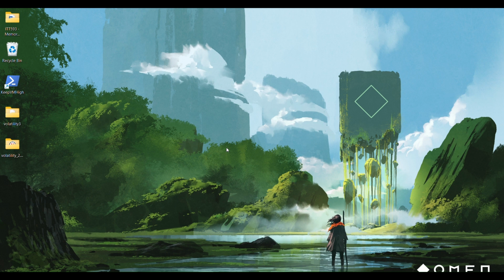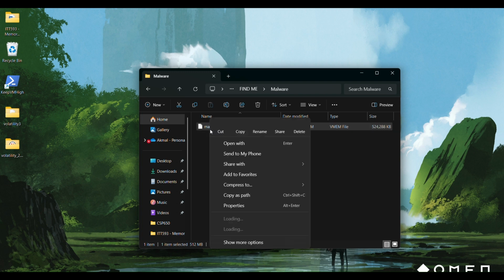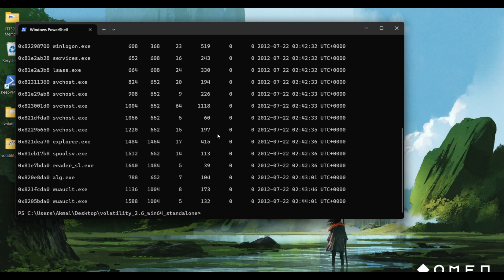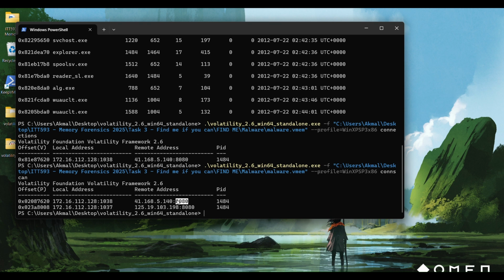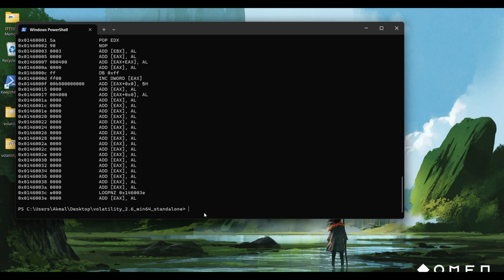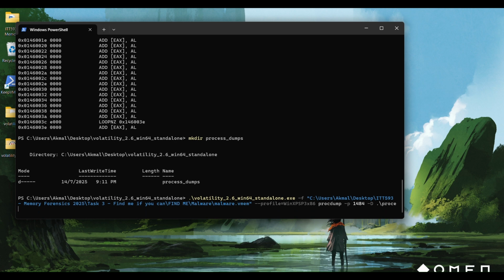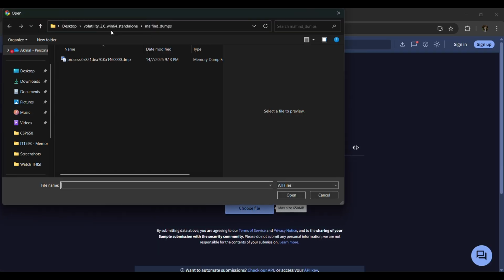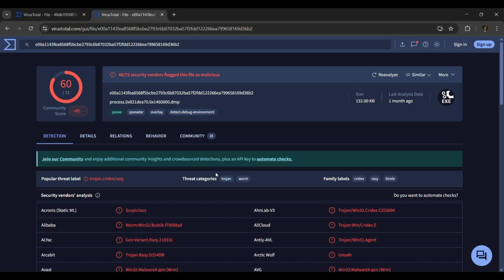Malware Memory Analysis with Volatility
This analysis was conducted as part of our group project for Digital Forensics (ITT593) at the College of Computing, Informatics and Mathematics, Universiti Teknologi MARA.

Team Members:
Akmal Hadi bin Nazrullizra (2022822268)
Aqeel Abqari bin Mohd Hapiz (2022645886)
Abdul Aziz bin Johari (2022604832)

Supervised by:
Dr. Fakariah Hani binti Mohd Ali

Submission Date: July 14, 2025